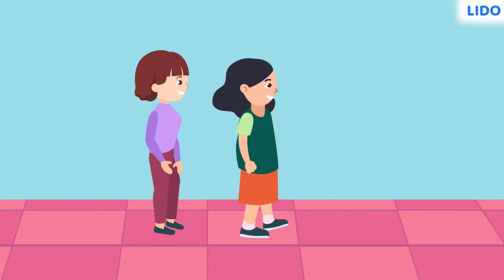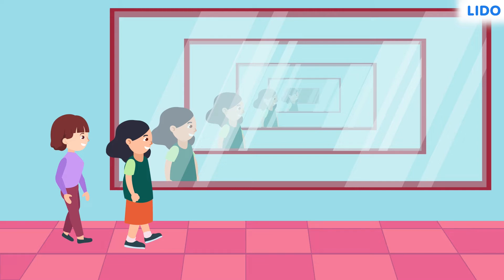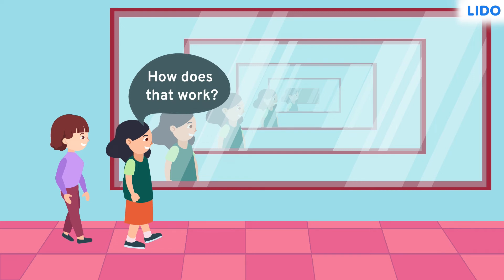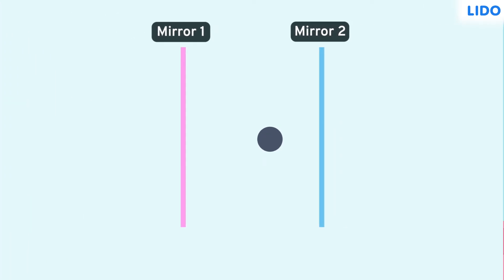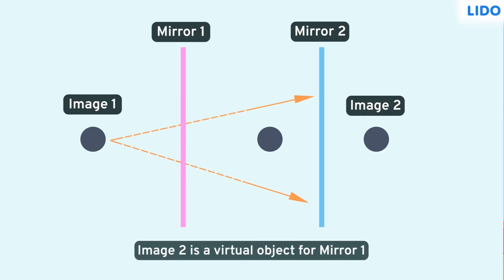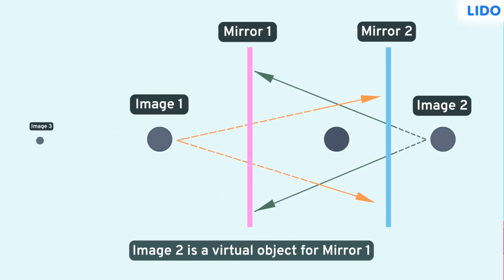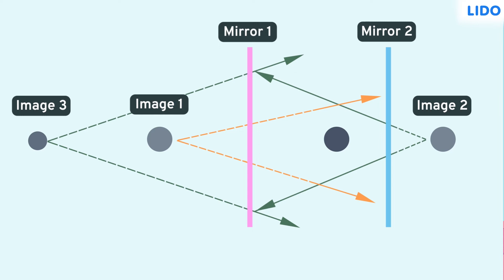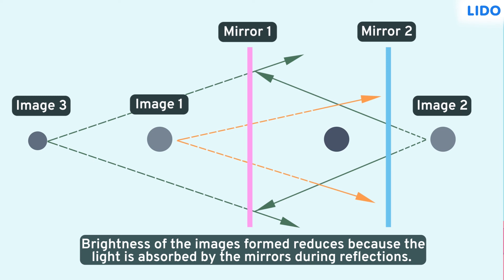Reflection in paralllel mirrors/ Multiple image formation | Reflection of Light|Class 9 Science ICSE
✔️ Class: 9th
✔️ Subject: Physics
✔️ Chapter: Reflection of Light
✔️ Topic Name: Reflection in paralllel mirrors/ Multiple image formation

Multiple Images: When two or more mirrors are placed at some angles to each other, we get to see multiple images. If two plane mirrors are placed together on one of their edges so as to form a right angle mirror system and then the angle between them is decreased, some interesting observations can be made. One observes that as the angle between the mirrors decreases, the number of images that can be seen increases. In fact as the angle between the mirrors approaches 0 degrees (i.e., the mirrors are parallel to each other), the number of images approaches infinity.